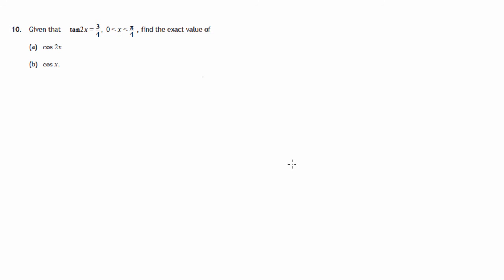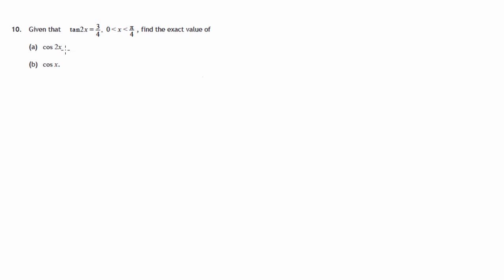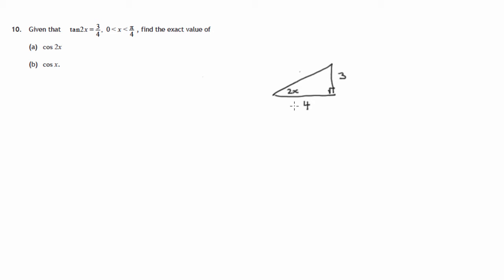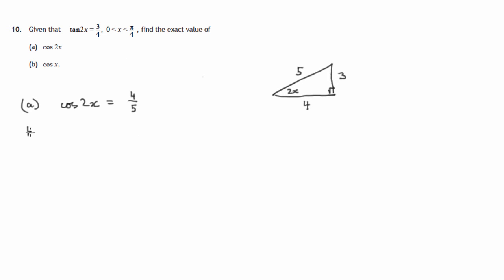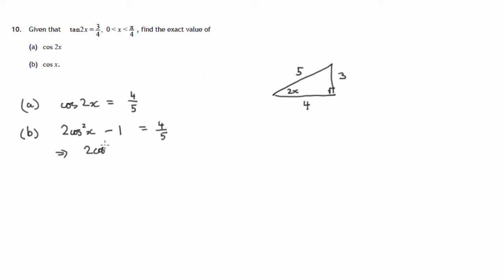Q10 Paper 1 SQA 2015 CfE Higher Mathematics Exam.